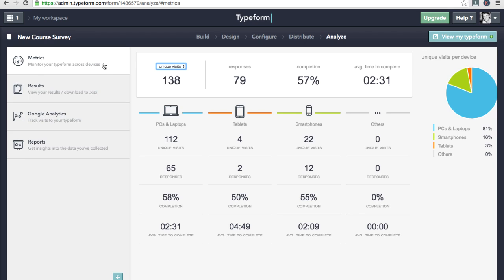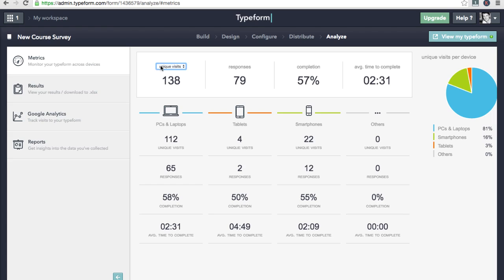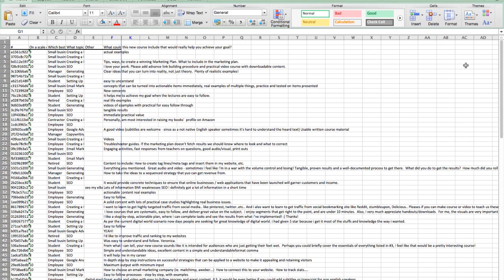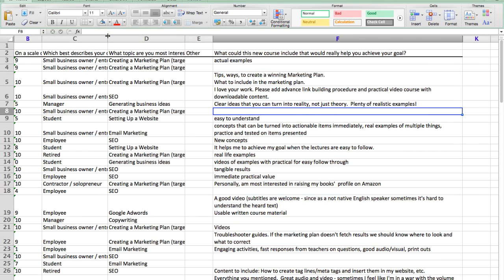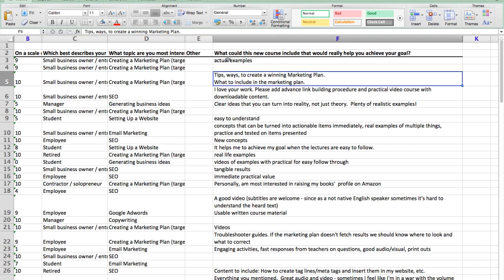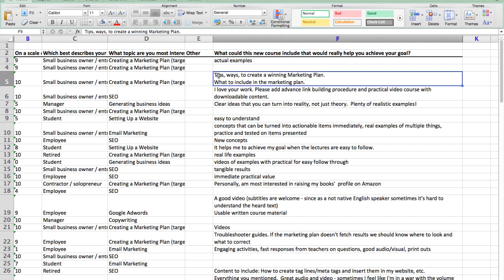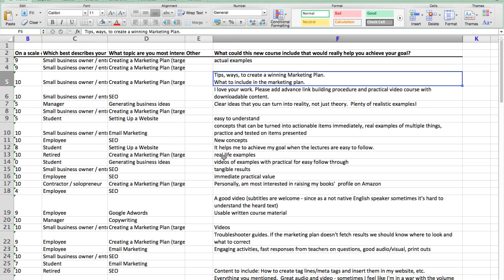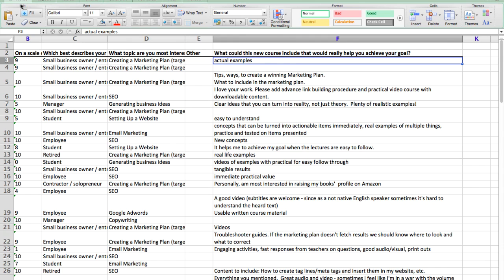Lesson 12 How to Analyse Your Survey Results